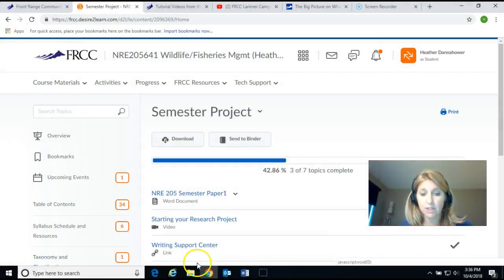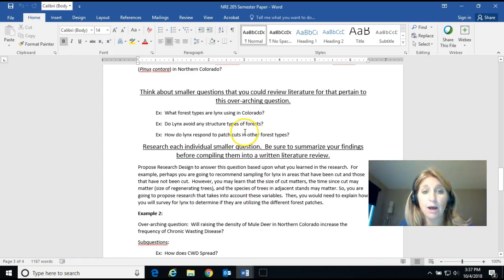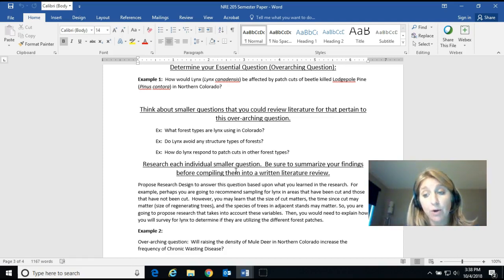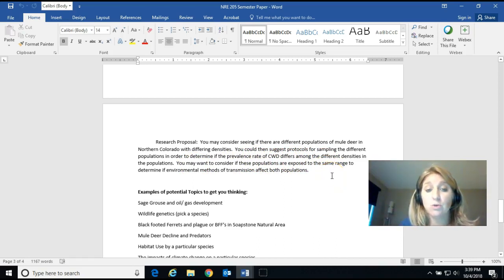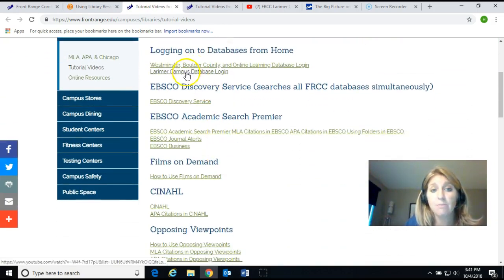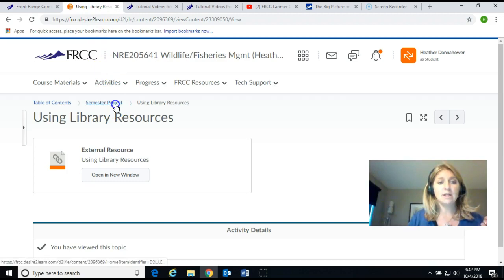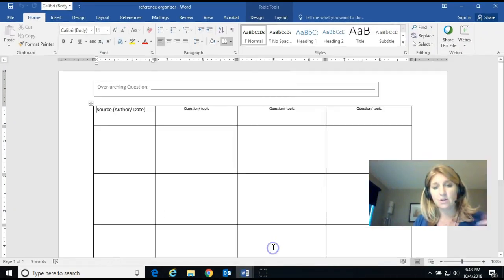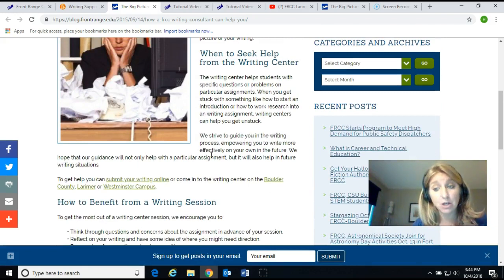Semester project next steps after questions